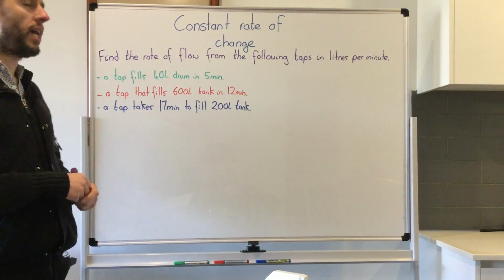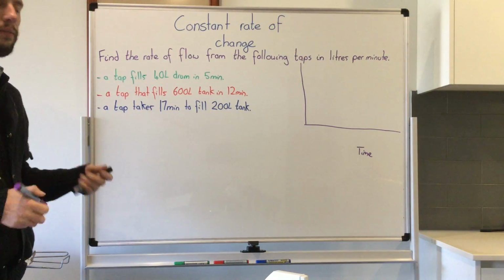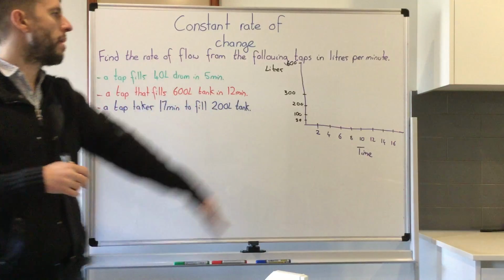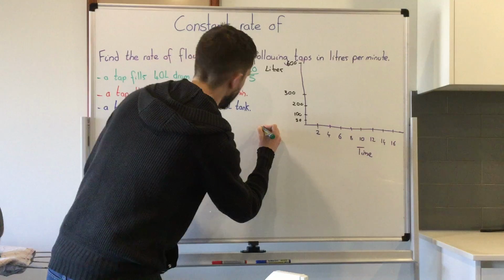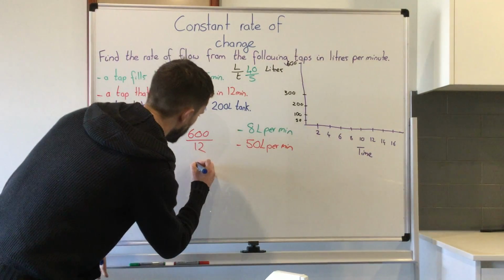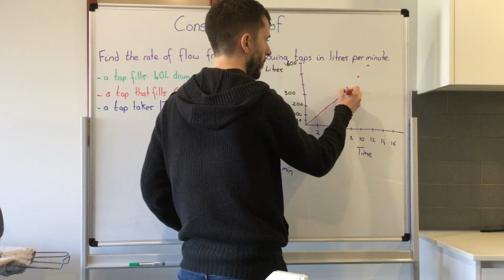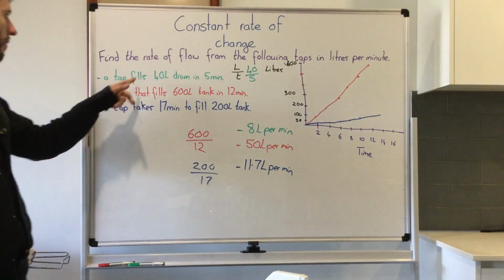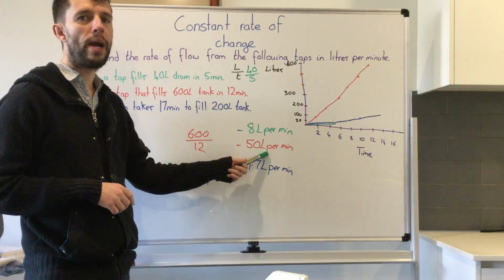Constant Rate of Change